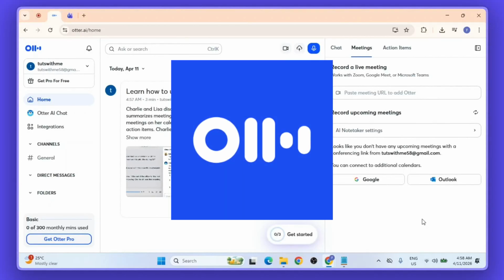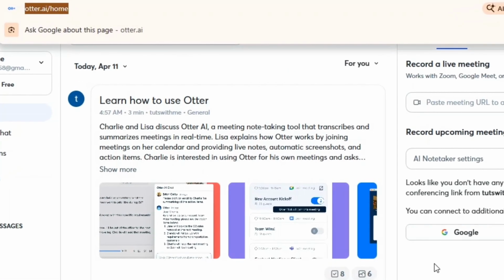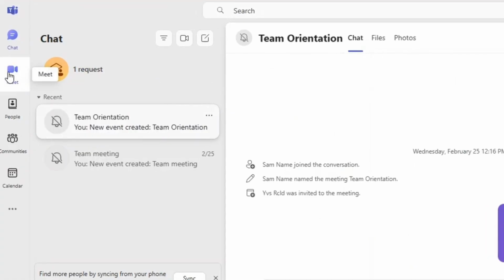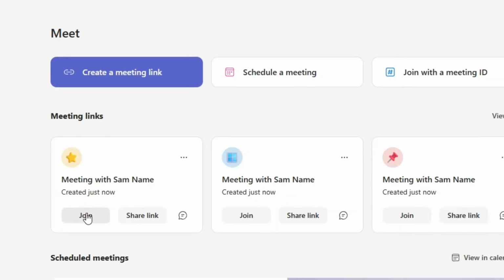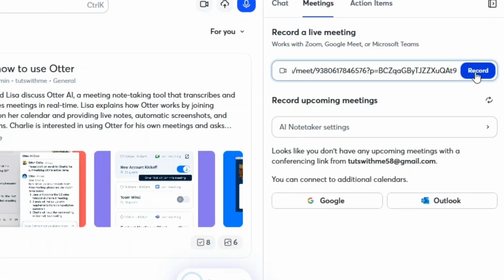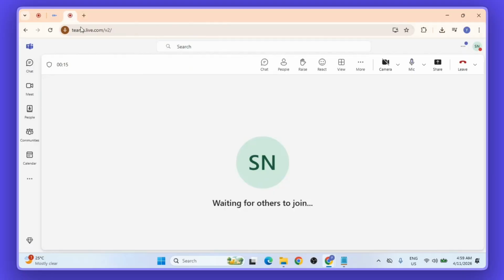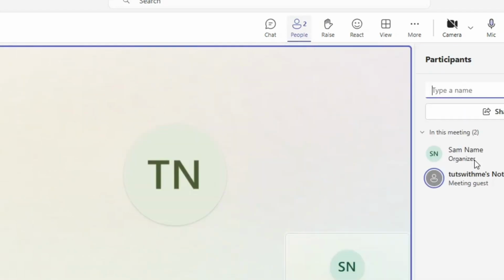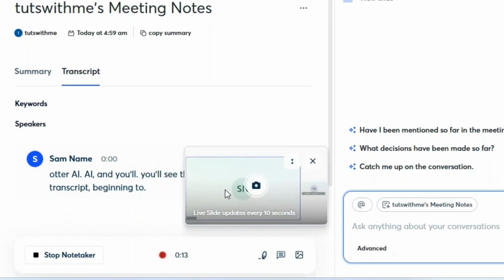How to Use Otter AI with Microsoft Teams (Step-by-Step)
Otter AI works inside Microsoft Teams meetings and captures your entire conversation in real time. Paste a link and it joins as your notetaker automatically.

This walkthrough covers the full Otter AI Microsoft Teams setup using the free plan. You will see how to generate a Teams meeting link, paste it into Otter, admit the notetaker from your Teams lobby, and pull up your structured transcript the moment the call wraps.

If the Otter notetaker does not appear in your Teams lobby, double-check that you pasted the correct meeting link before clicking record.

0:13 - Get Teams Link
0:39 - Start Recording
1:05 - View Transcript

Q: Does Otter AI work with Microsoft Teams for free?
Yes. The Otter AI free plan supports Microsoft Teams. Open otter.ai in your browser, paste your Teams meeting link into the invitation field, and click record. Otter joins as a bot participant and transcribes everything in real time at no cost. No plugins or extensions required.

Q: How does Otter AI join a Microsoft Teams meeting?
Otter AI joins as a notetaker bot through your Teams meeting link. Paste the URL into Otter, hit record, then admit the Otter bot from the Teams lobby. It shows up as a participant and captures the full transcript automatically. You can access the recording and notes immediately after the call ends.